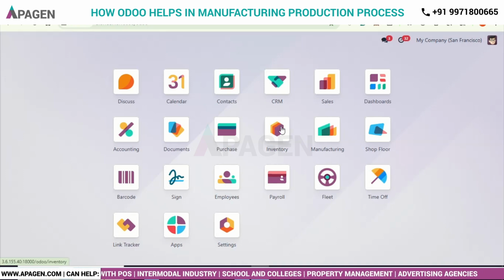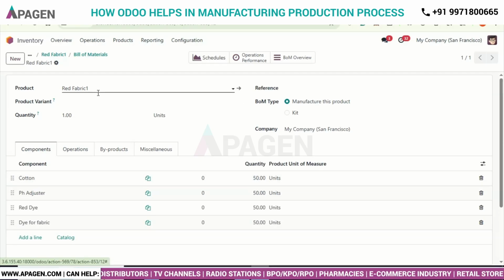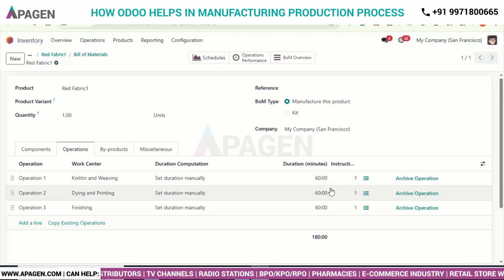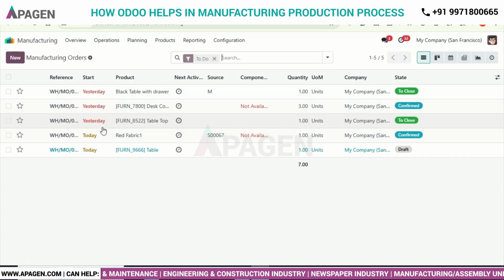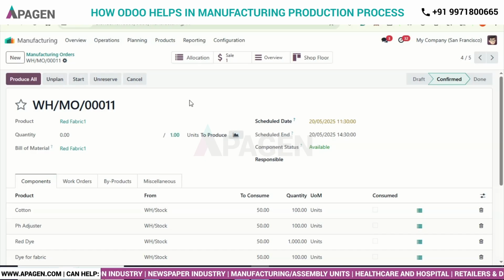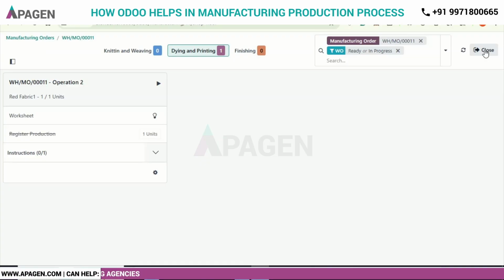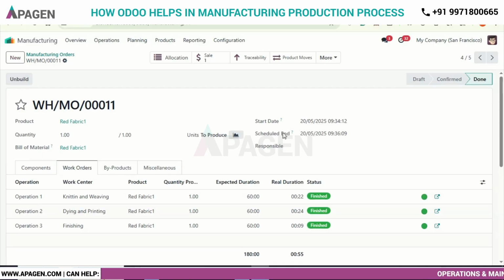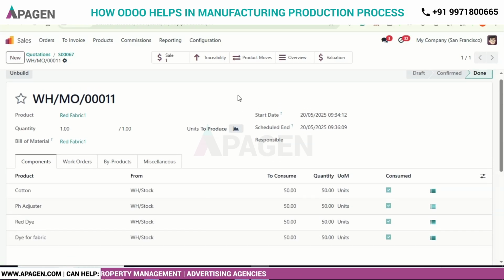Manufacturing Industry Production Process | Odoo MRP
Is your production floor still running on spreadsheets and guesswork?

In today’s dynamic manufacturing landscape, precision, traceability, and real-time control are non-negotiable. That’s where a modern Manufacturing Resource Planning (MRP) system steps in — and Odoo 18 delivers it with power and simplicity.

In our latest demonstration, we walk you through a complete production process using Odoo MRP — from raw material procurement to finished goods delivery.

What you'll experience in this flow:
● Automated raw material replenishment
● BOM-driven production with work center routing
● Real-time inventory and stock movements
● In-process quality checks and approvals
● Lot & serial tracking for regulatory compliance
● Smart delivery scheduling and customer fulfillment

Whether you're a discrete manufacturer or a process-based operation, this MRP setup shows how digital manufacturing reduces downtime, improves visibility, and increases throughput, without the complexity of legacy systems.